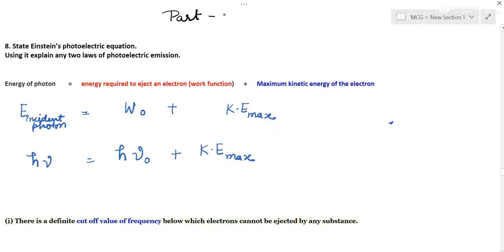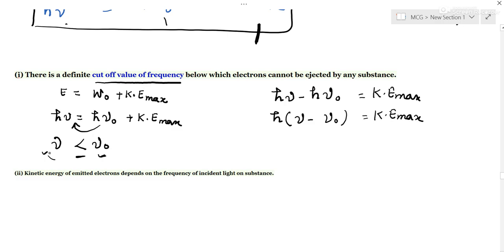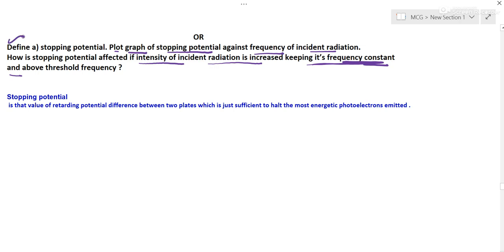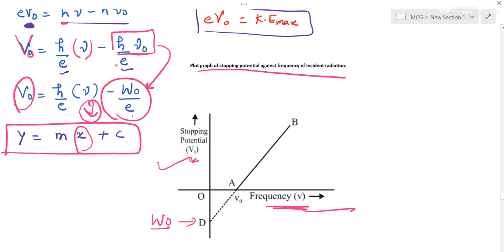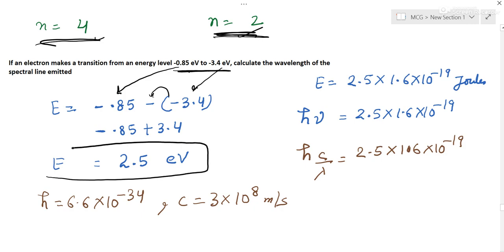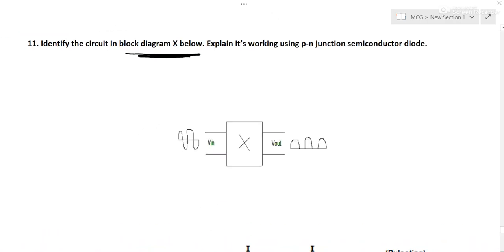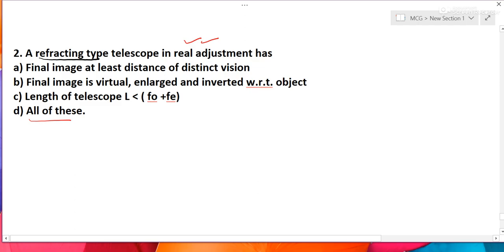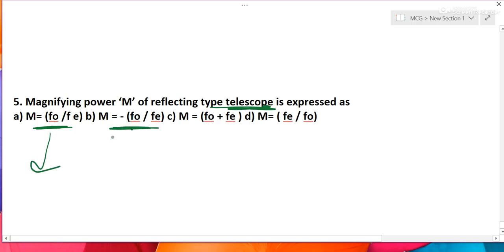CLASS-12 SAMPLE PAPER SOLUTION| PHYSICS| CBSE| TERM-2| PART-2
Hello students, in this video we will practice physics sample paper for Term-2 exams.

class 12 physics cbse sample paper 2021 solutions term 2,
class 12th physics cbse sample paper solution,
class 12th physics cbse sample paper term 2,
cbse class 12 physics sample paper 2021-22 term 2,
physics sample paper class 12 2021 cbse board,
class 12 physics cbse sample paper term 2,
class 12 physics term 2 cbse sample paper solutions,
physics class 12 cbse sample paper 2021 with solution,